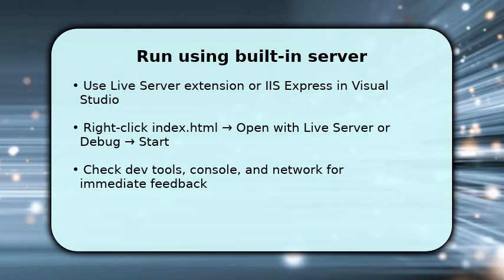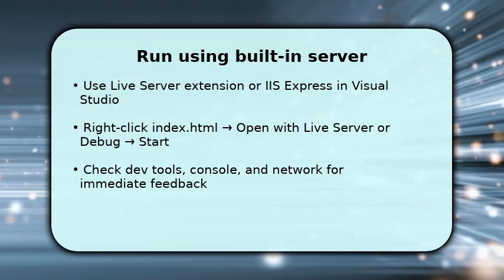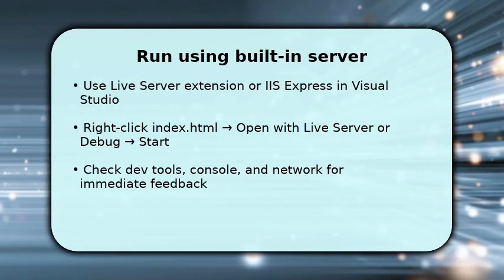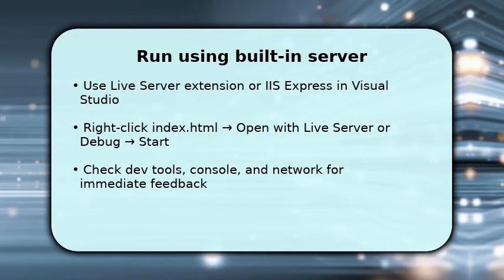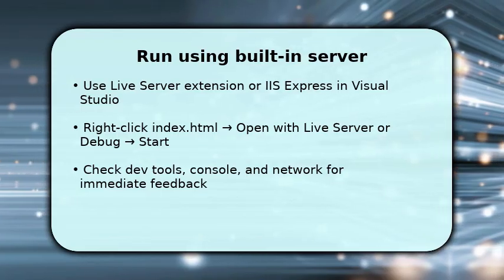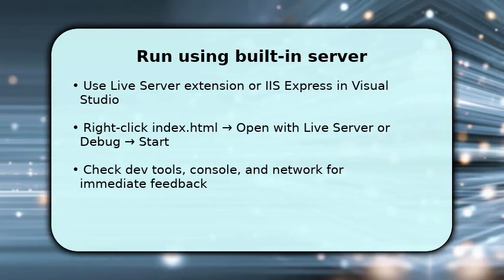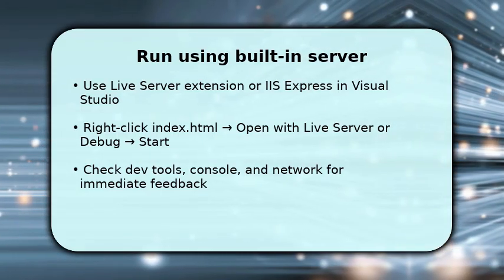How to Run Visual Studio Html Code (updated)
Discover the step-by extricate yourself from common pitfalls when running HTML code in Visual Studio. This video tutorial provides clear guidance on debugging, testing your web application locally before deployment.